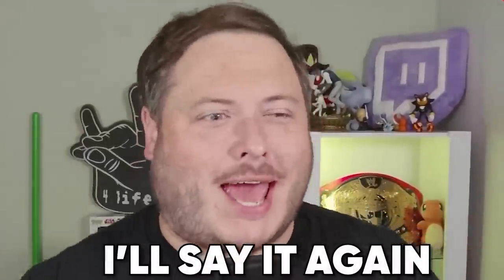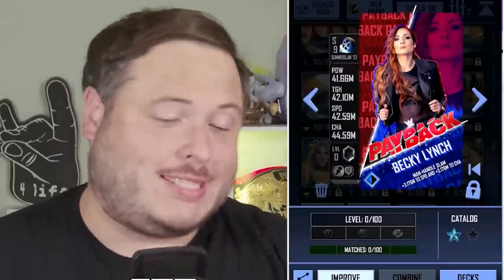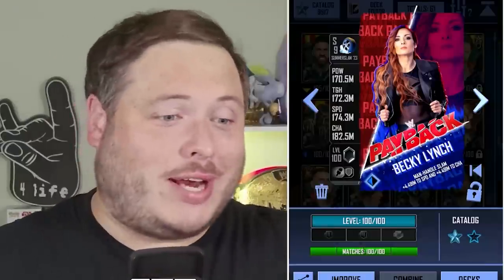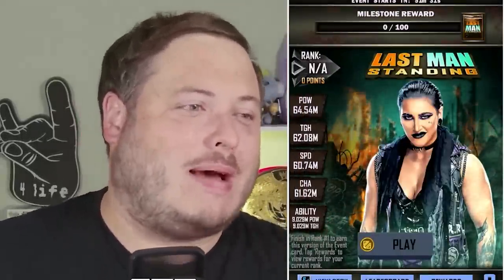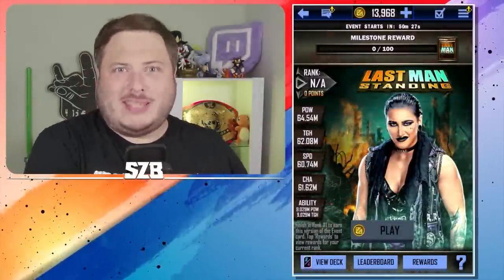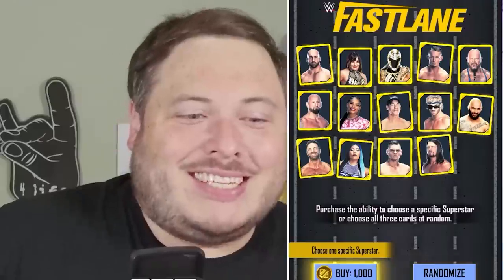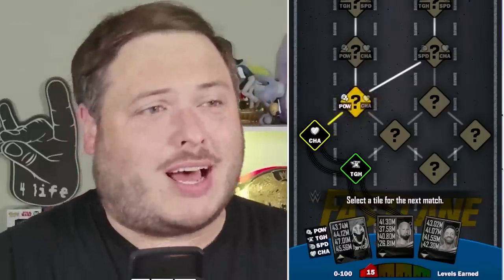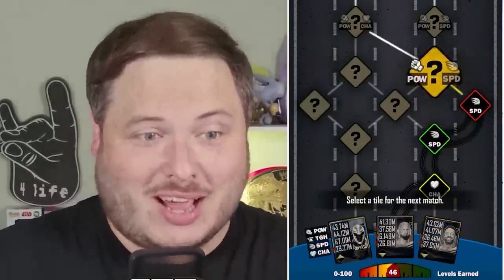New FASTLANE Mode Pack Opening! The WORST Mode in WWE SuperCard?!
Life in the FASTLANE, surely make you lose your mind...

This mode is something that needs to be seen to be believed! But at least we got a brand new PLE card, who would you choose: Becky Lynch or Rey Mysterio?

Socials!

Contact (Serious Inquiries Only pls!)

Description Stuff: superzomgbbq, wwe supercard, pack opening, wwe reactions,  wwe 2k, supercard, aew games, 2k, wwe, qr codes, aew, qr code, SZB, credits, season 9, wwe supercard season 9, wwe supercard qr code, wwe 2k23, wrestlemania, qr codes, codes, battle pass, wwe2K23, wwe supercard, god tier, pantheon, gold battlepass, last man standing, John cena, LMS